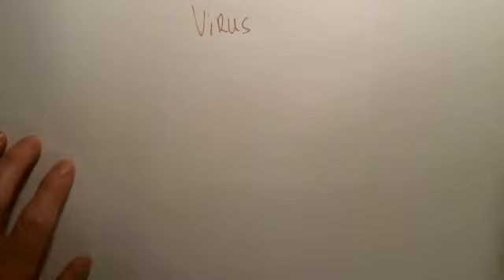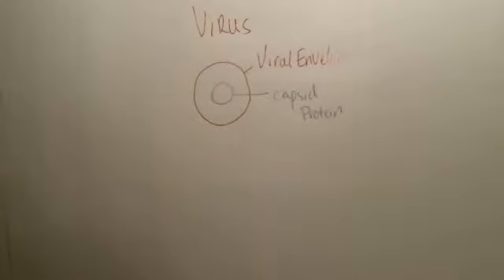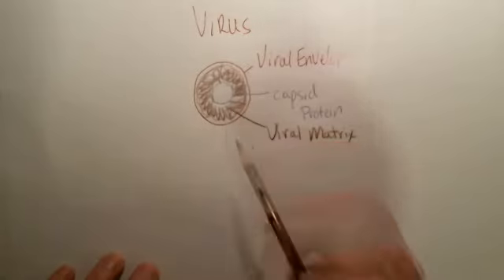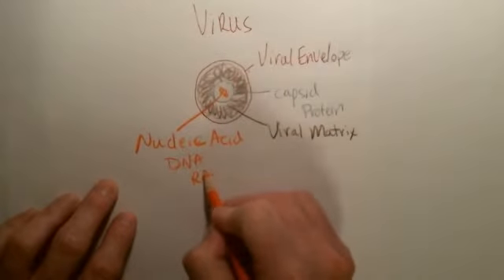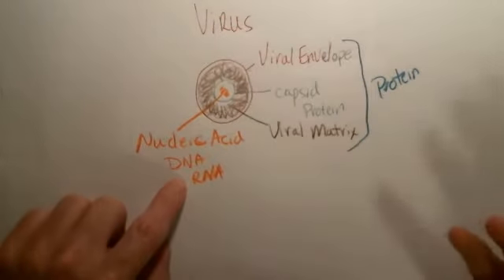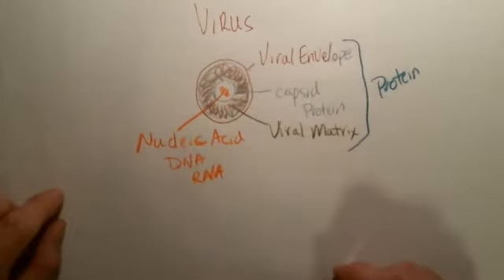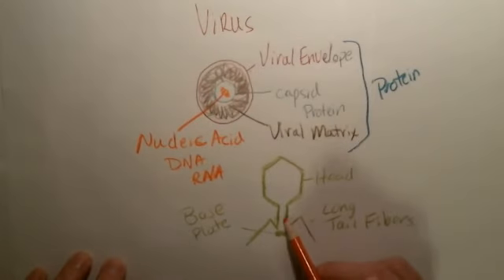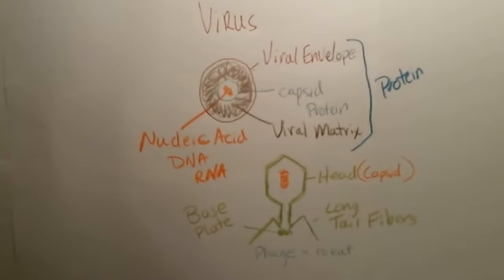Viral Structure from mrwatkins.com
Vrial Structure